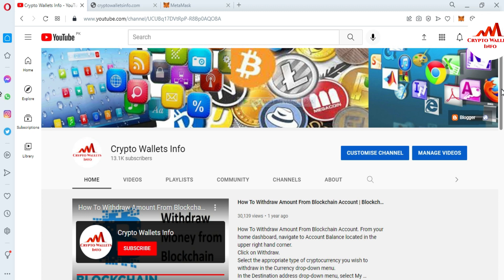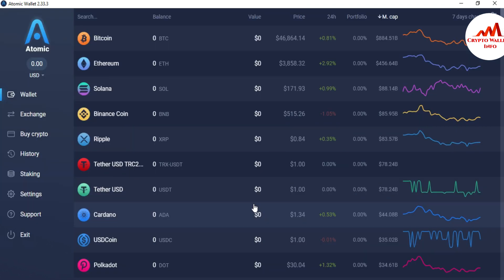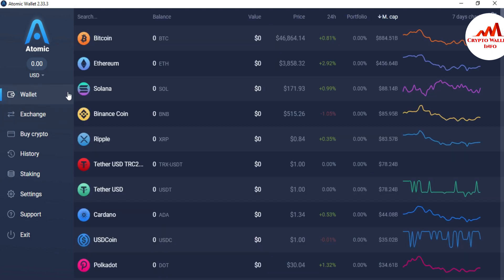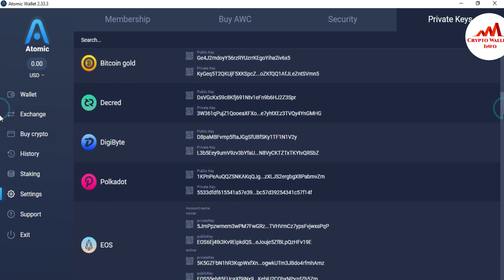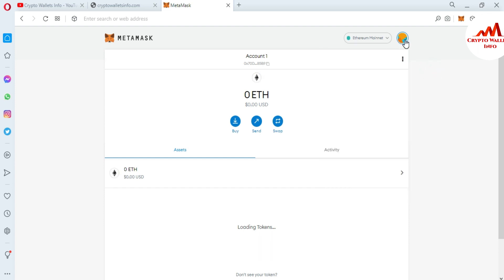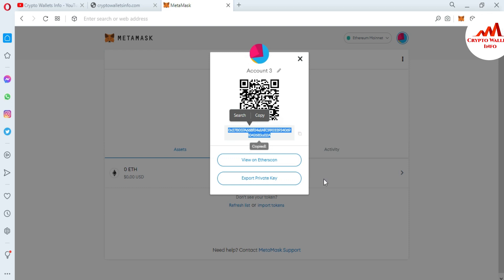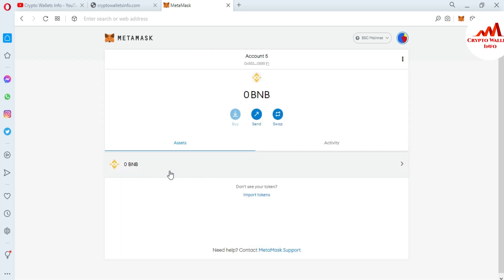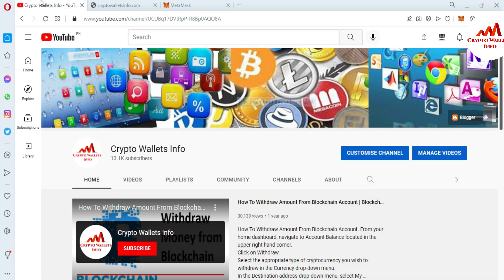How To Import Atomic Wallet with Private Key in Metamask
How To Import Atomic Wallet with Private Key in Metamask.How To Import Atomic Wallet into Metamask Wallet. How To Use Atomic Wallet with Metamask. How to import Atomic Wallet private keys to Metamask.  Step 1: Head to MetaMask website through Google Chrome (or other applicable) browser and click on Get Chrome Extension. Step 2: Add MetaMask to Chrome In the settings of the browser, download the file to set it up. Step 3: Once the file is downloaded, add the MetaMask page to Chrome manually. Then follow the instructions at the pop-up window. Get started. Step 4: Click  Create a Wallet.Step 5: Agree with Privacy Policy regulations and proceed to the page with the generated secret phrase to back up and restore your account. Save your backup phrase in a safe place and check it in the next window. Step 6: If all is correct, you’ll get the confirmation, just click on the button  All Done. Keep your seed phrase safe, it’s your responsibility! Step 7: Then open the MetaMask interface. Click on the Account 1 Logo at the upper menu and choose  Import Account. Paste your ETH private key from Atomic wallet to attach the wallet.  Step 8: That’s it! Your MetaMask with the keys from Atomic is activated! Now you’re all set claim a free domain!. The MetaMask app is both a wallet & a browser. Buy, send, spend & exchange your digital assets. Make payments to anyone, anywhere. Log into websites securely to trade assets, lend, borrow, play games, publish content, buy rare digital art, and so much more.